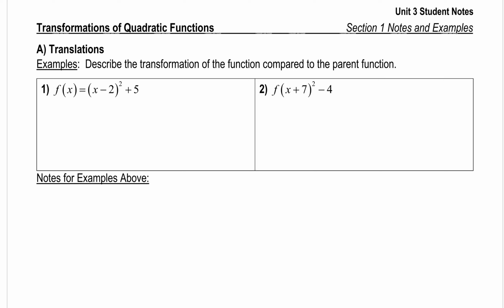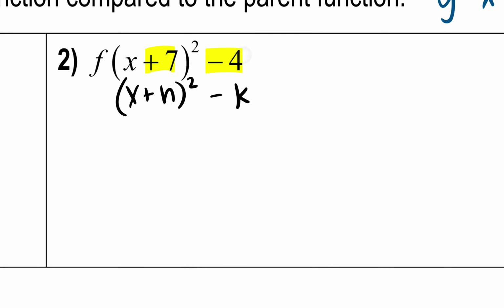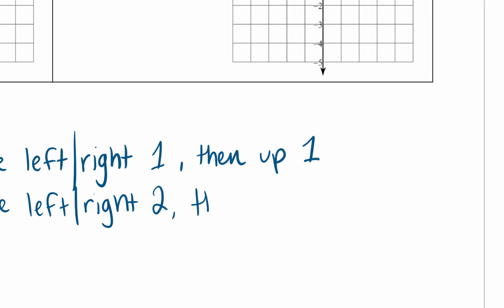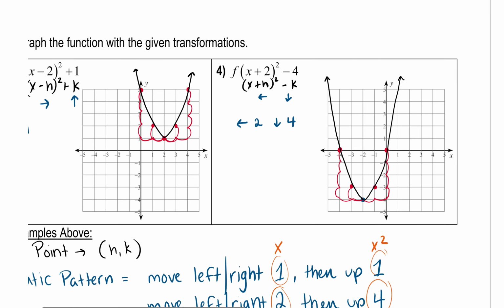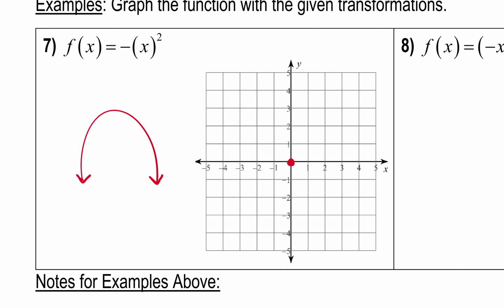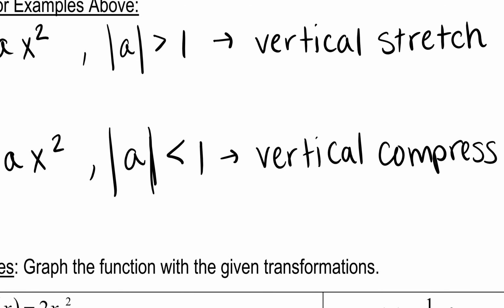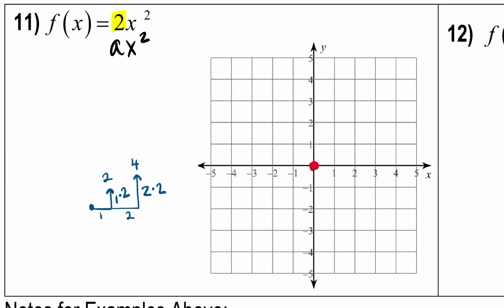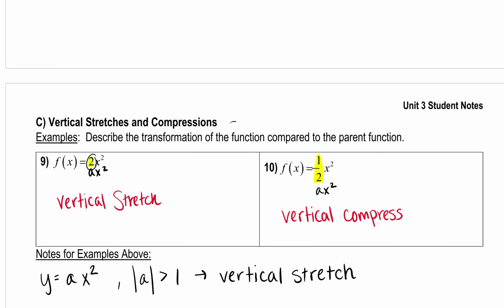Algebra 2 3.1 Lesson